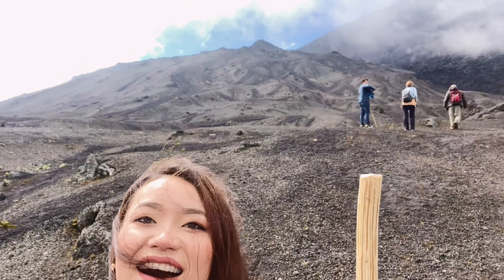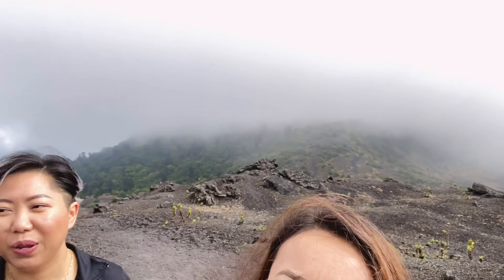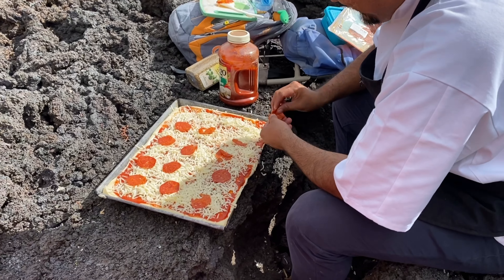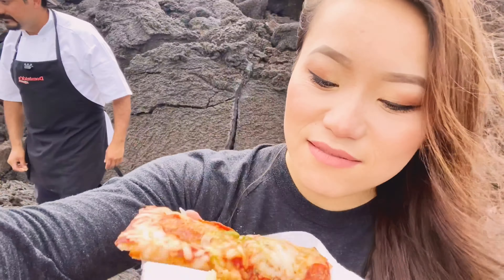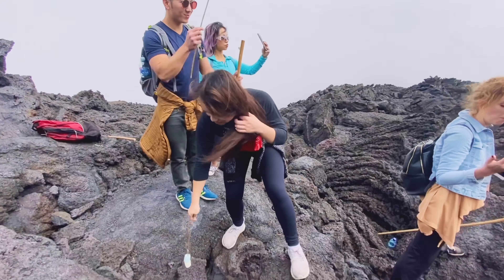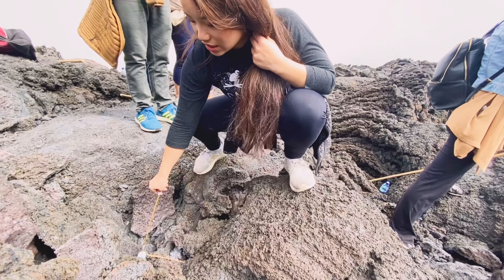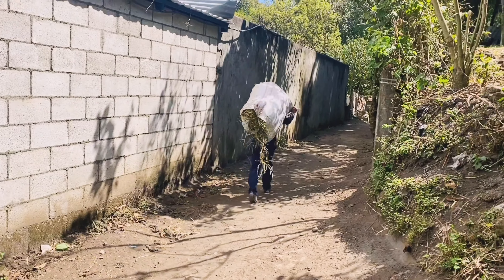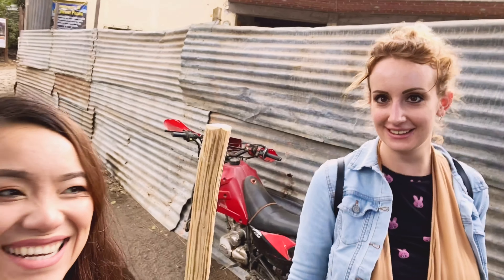Fresh Pizza by Chef David at the Volcano Picaya in Guatemala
We went to climb a Volcano in Guatemala for the very first time.This Volcano is named Volcano Picaya. As we got to the top, our tour guy gave us marshmallow and there we met Chef David. Chef David made his pizza in front of you, using the heat of the volcano as his oven.